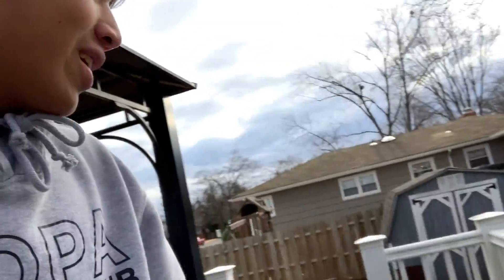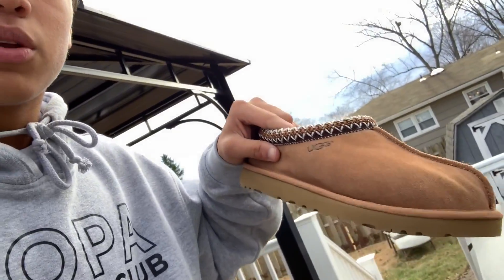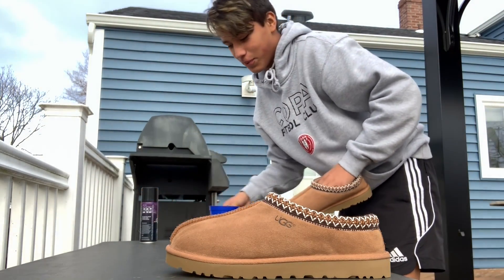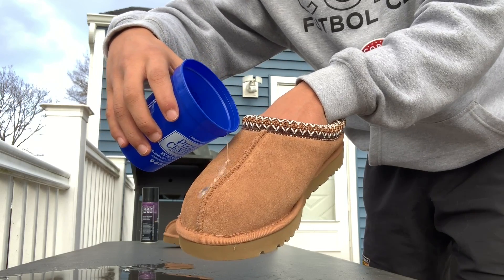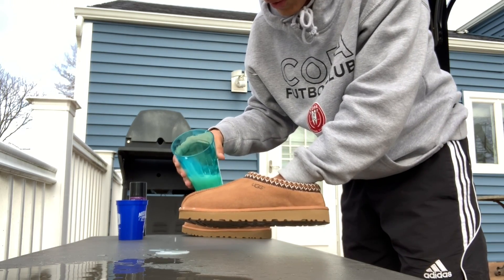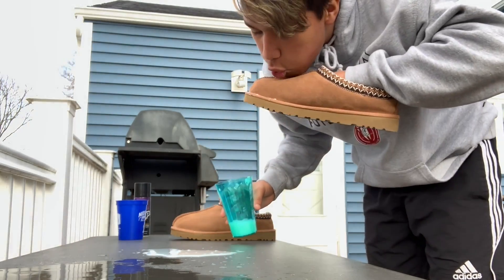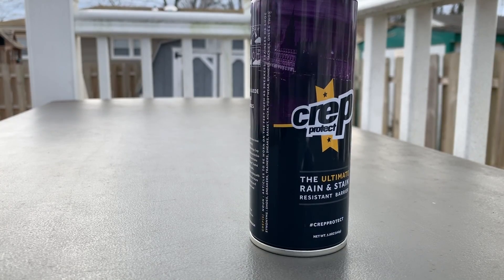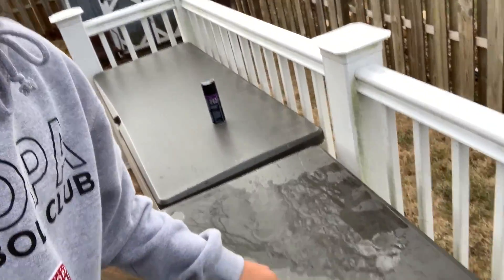DOES CREP PROTECT REALLY PROTECT YOUR UGGS?!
In this video I go over how to use your crep proetect on your uggs and if it actually works. Check out the video for more information.